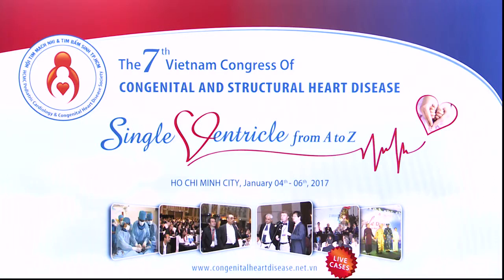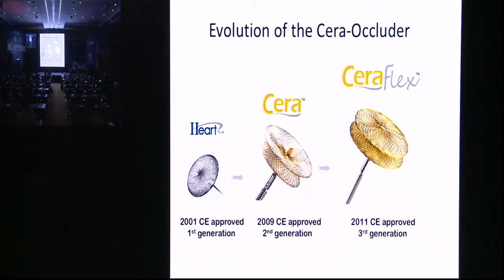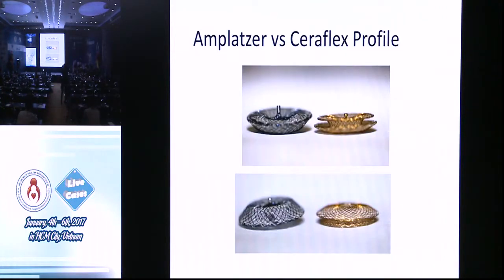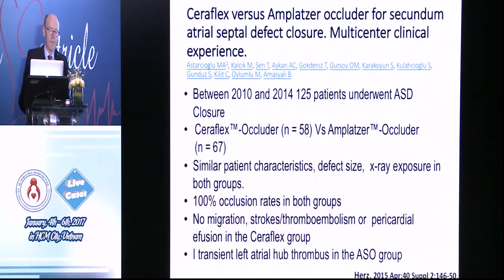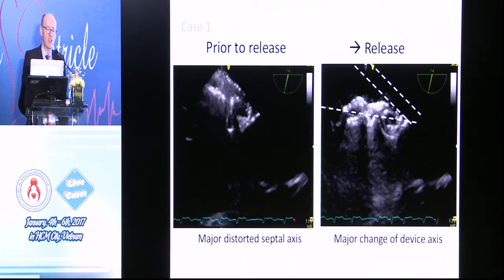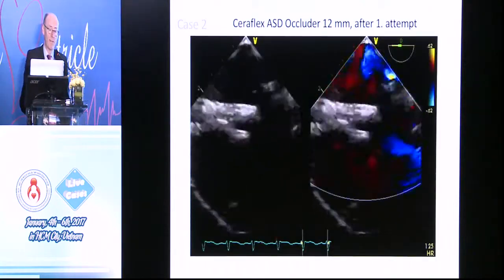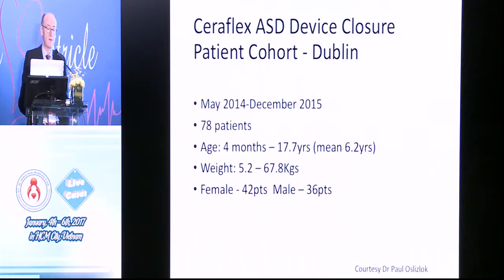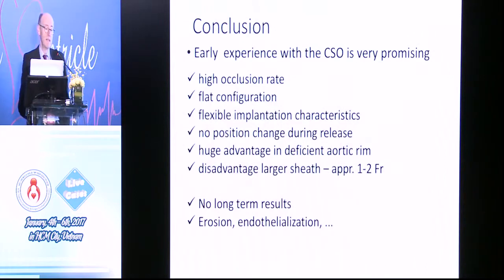Lifetech Ceraflex Presentation by Prof. Kevin P Walsh